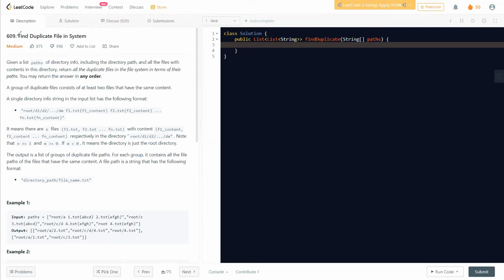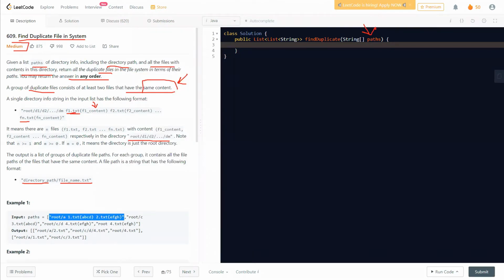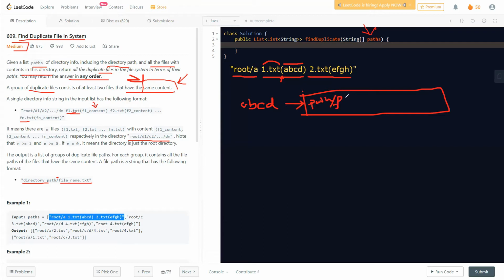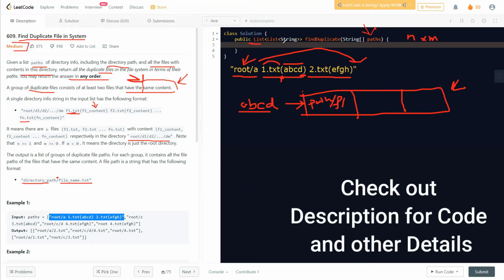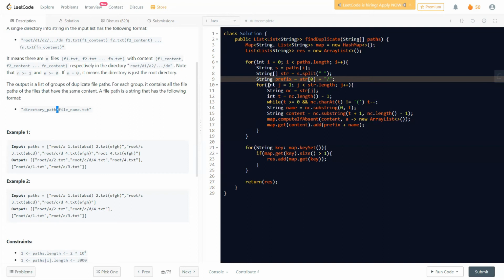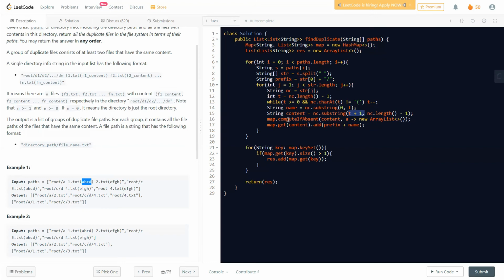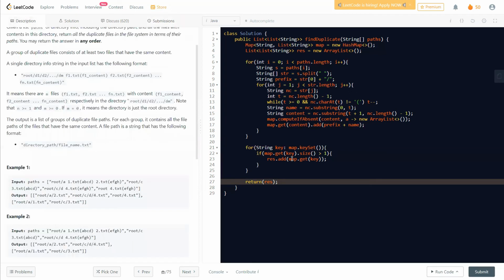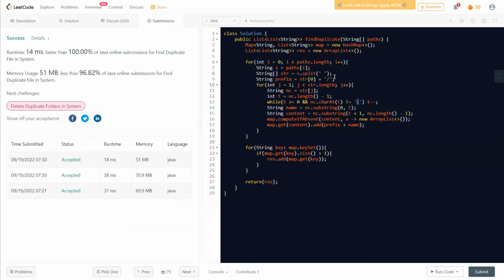Find Duplicate File in System | LeetCode 609 | Java HashMap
Discussed LeetCode Problem Find Duplicate File in System
LeetCode 609

👩🏻‍🏫 1:1 Mentorship
👩🏻‍💻 Mock Interviews
📝 Resume Review
And more

✨ Hashtags ✨